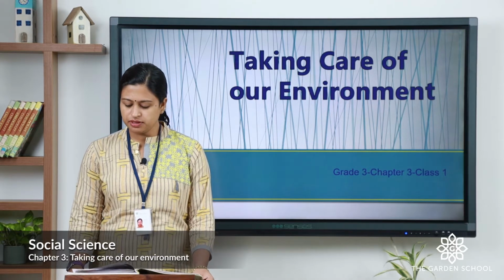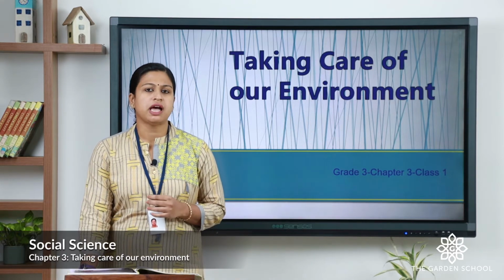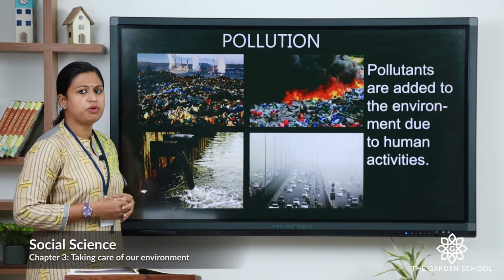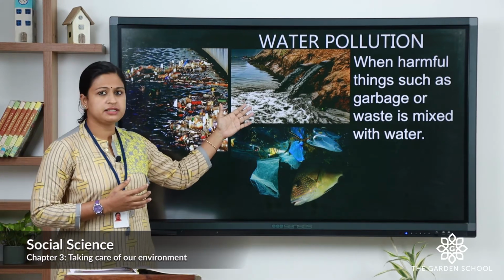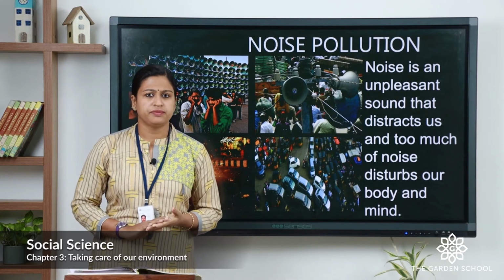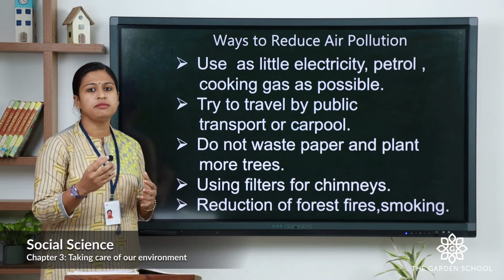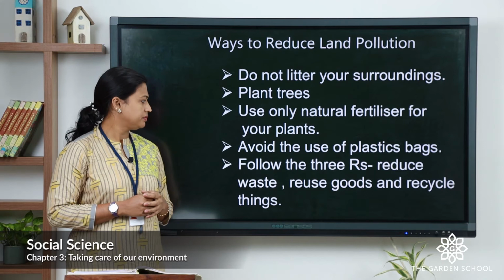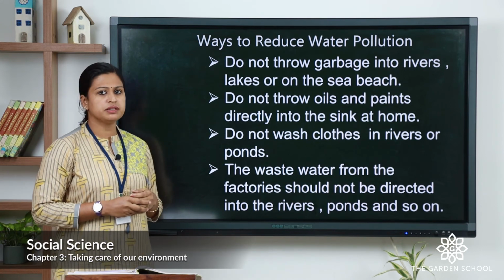Grade 3 Social Science Chapter 3 Class 1 Our environment